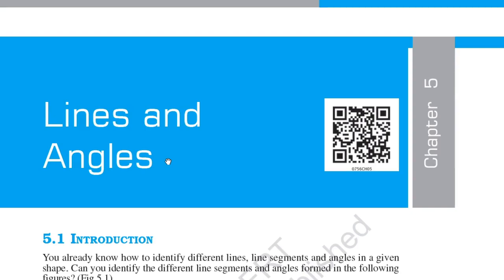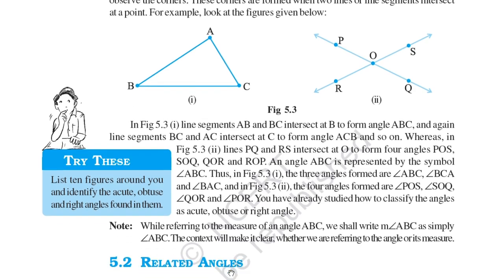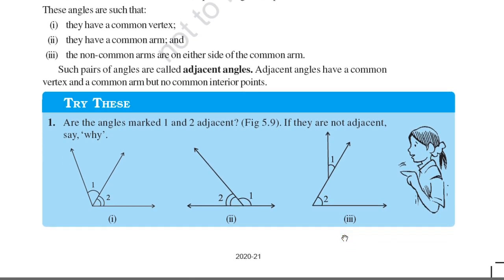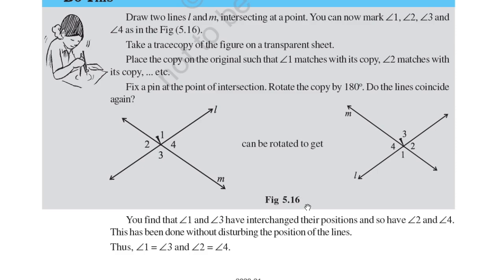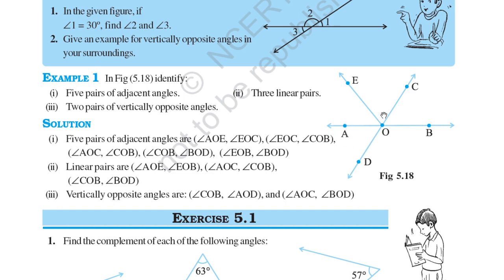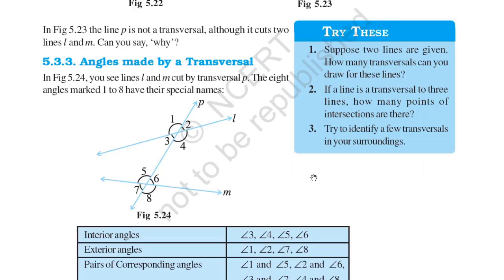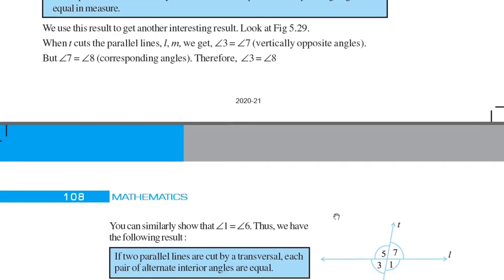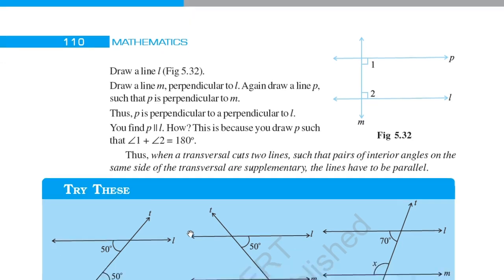Class 7 Mathematics Chapter 5 Lines And Angles | NCERT 7th Class Chapter 5 Lines & Angles | Axisoft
A line-segment has two end points.
A ray has only one end point (its initial point); and
A line has no end points on either side.
When two lines l and m meet, we say they intersect; the meeting point is called the point of intersection.
When lines drawn on a sheet of paper do not meet, however far produced, we call them to be parallel lines.
When two lines intersect (looking like the letter X) we have two pairs of opposite angles. They are called vertically opposite angles. They are equal in measure.
 A transversal is a line that intersects two or more lines at distinct points.
 A transversal gives rise to several types of angles.